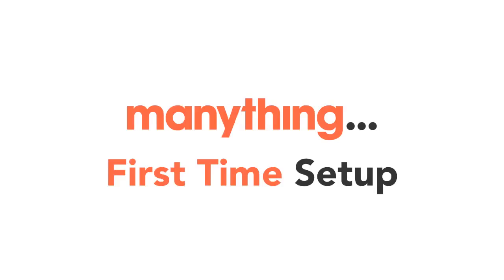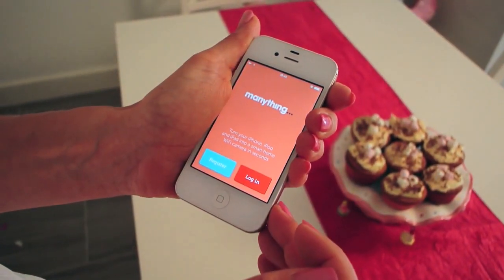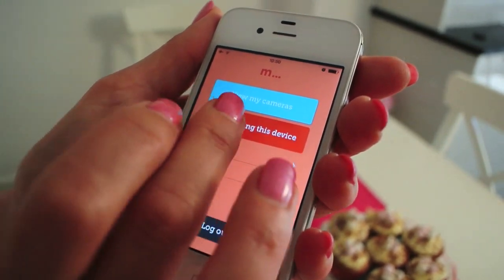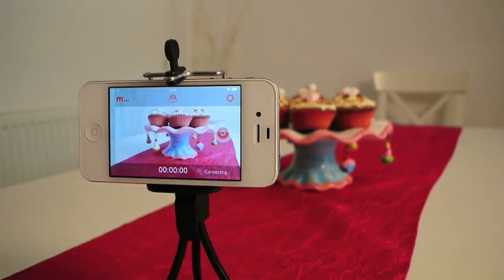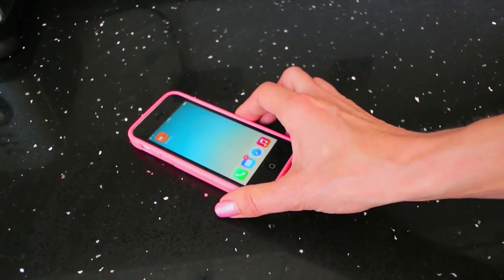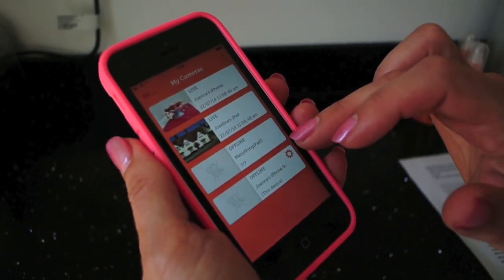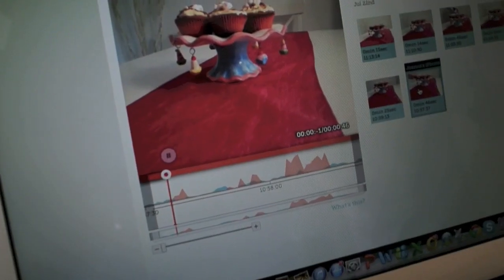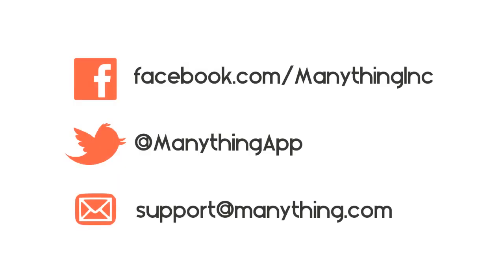Manything "how to"- First time set up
**Update**

While the Manything app still exists and you can read more about it down below, we have also launched another brand - Videoloft.

Videoloft partners with security installers to enable customers to move their existing CCTV systems onto cloud. We do this with our Cloud Adapter, which can be easily installed, moving your footage to cloud and providing you with motion alerts and more. Read here for more

Manything stands for Monitor Anything...and that's exactly what you can do! Our app lets you monitor anything, from anywhere.

With Manything, you can turn your spare iOS phone or tablet into a home security camera, or add remote viewing and offsite cloud storage to your Hikvision CCTV cameras. Manything is used by almost 1 million people all over the world to monitor their homes and businesses.

In this video - First steps to setting up your Manything camera, starting your live stream and viewing.